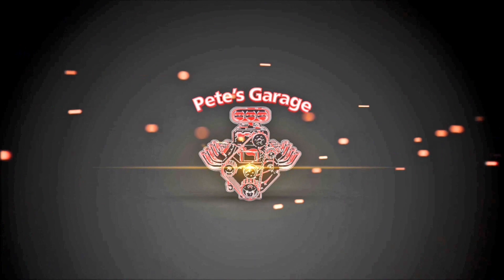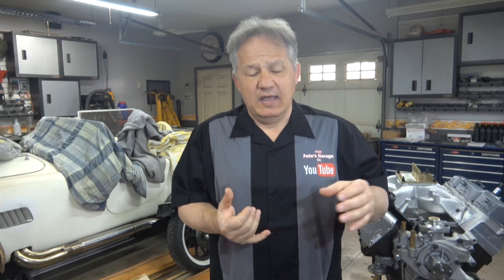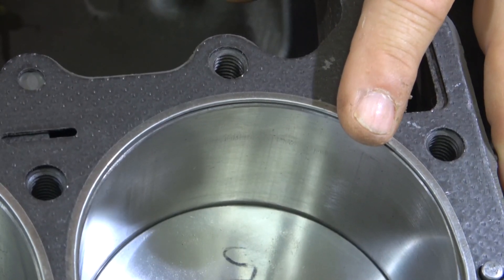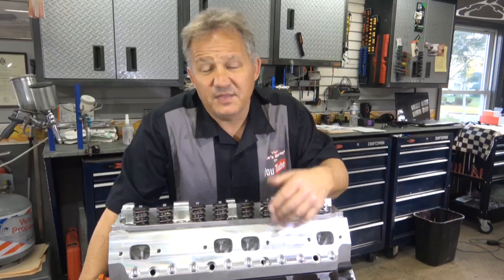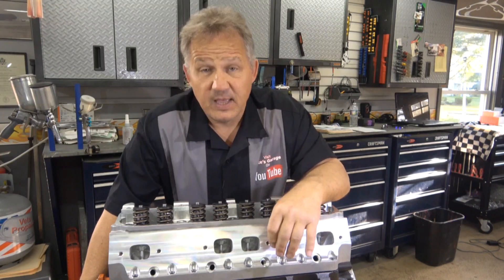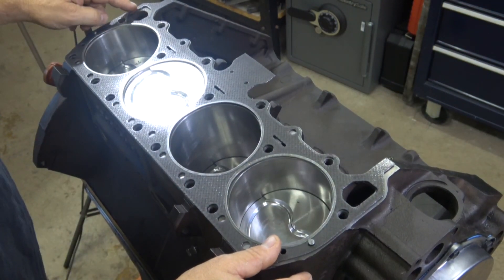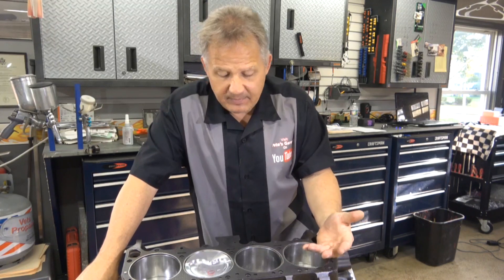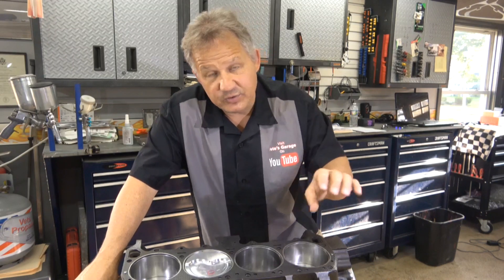What is a blown head gasket – Can you fix a blown head gasket by pouring sealant into the coolant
This is part 2 of my previous video about blown head gaskets.